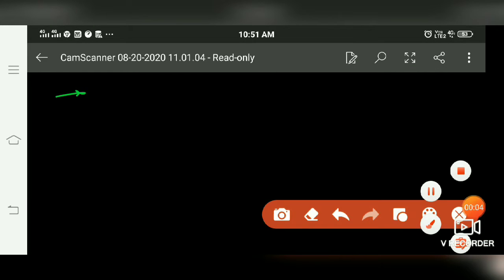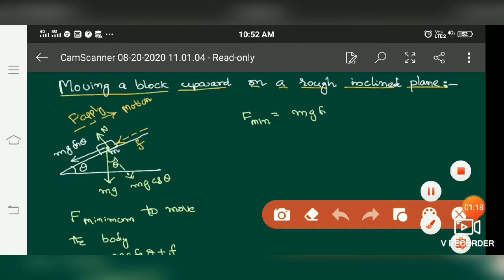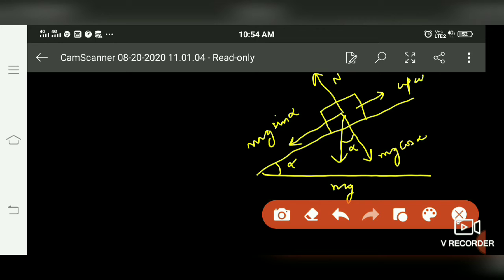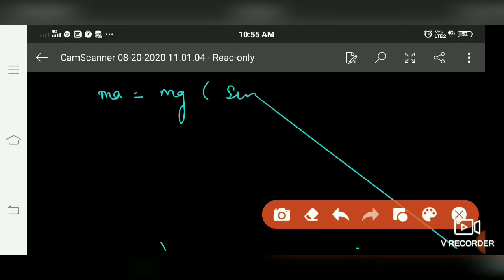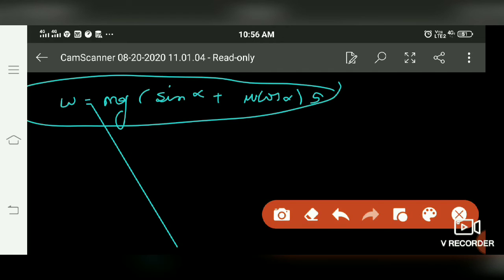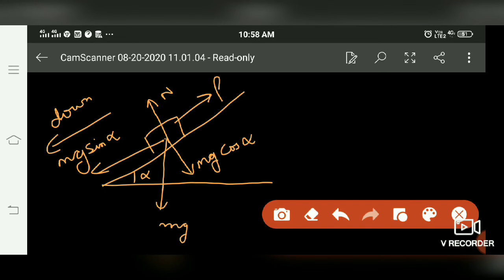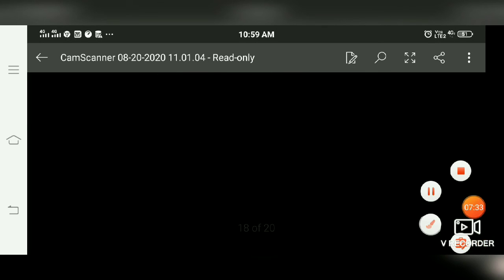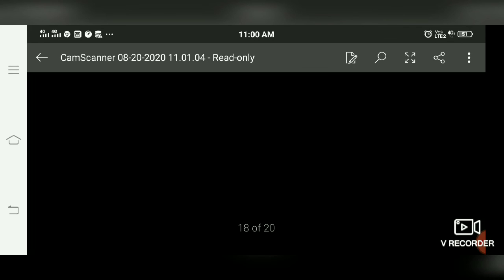Laws of motion Part L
Class XI, PHYSICS, Unit:Laws of motion